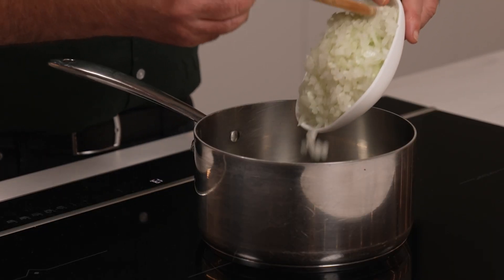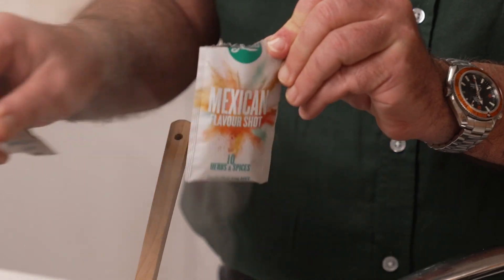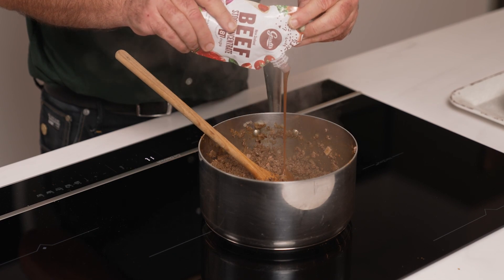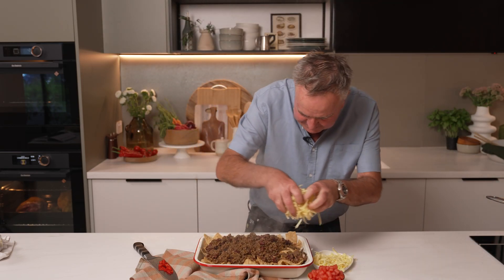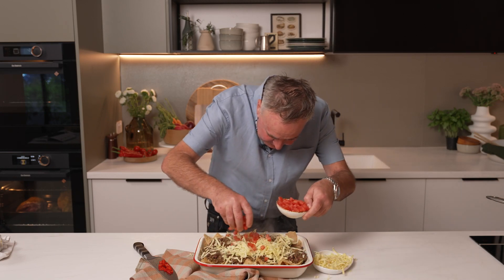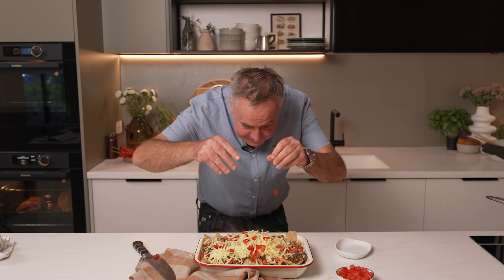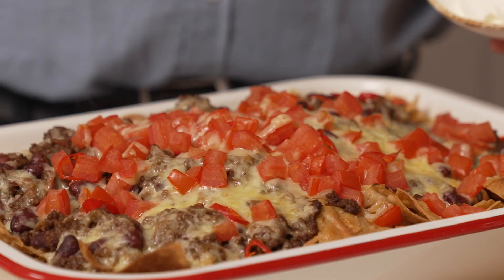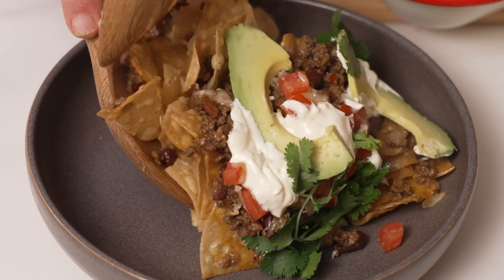Making the Ultimate Mexican Cheesy Nachos! 🧀🌶️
Crunchy Fiesta: 🇲🇽 Today, I'm making the crunchiest, cheesiest Mexican Nachos you've ever seen. 🧀🌶️ I promise, one bite, and you'll be hooked! 😋

Super Easy Nachos Recipe
Serves: 6

Ingredients:
1 medium onion, roughly chopped
2 rashers streaky rindless bacon, diced
1 tbsp extra virgin olive oil
500g minced beef
10g Mexican seasoning
1 tbsp beef stock concentrate
Nacho chips
1 cup cheese, grated
1 cup tomato, diced
Chopped chilli (to taste)
1/2 cup Sour cream for topping
1 avocado, peeled and sliced

Method:
Preheat Oven: Set your De Dietrich oven to the variable grill setting.
Cook Onion and Bacon: Heat extra virgin olive oil in a medium-sized pot over medium heat. Sauté chopped onion and diced bacon until the onion is translucent and the bacon is soft.
Brown the Mince: Add minced beef to the pot, breaking it apart with a spoon. Cook for 5-7 minutes or until thoroughly browned.
Season: Stir in Mexican seasoning and beef stock concentrate until the beef mixture is evenly coated.
Assemble Nachos: Arrange nacho chips on a baking tray. Evenly cover with the beef mixture, sprinkle with grated cheese, diced tomato, and chopped chilli to taste.
Grill: Transfer the tray into the preheated oven, set to the variable grill. Grill until the cheese has melted and is bubbly.
Garnish and Serve: Once done, remove the nachos from the oven. Add dollops of sour cream and garnish with avocado slices and fresh coriander. Serve immediately and enjoy!